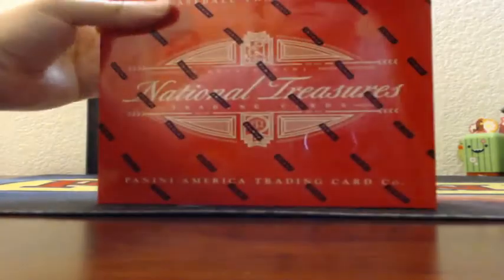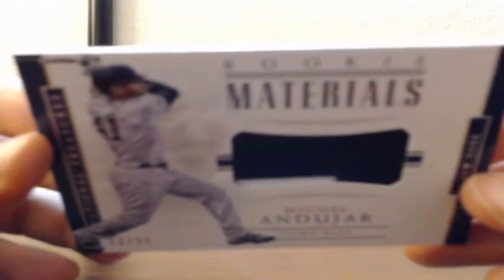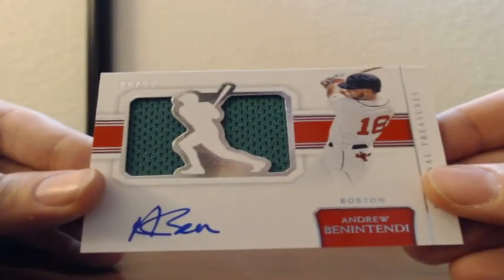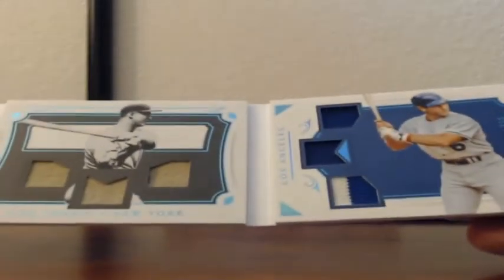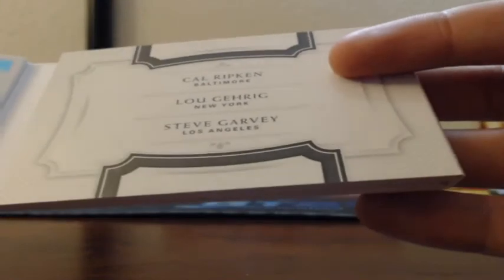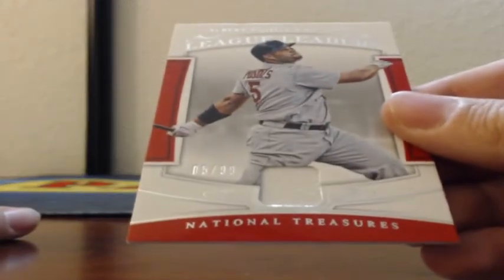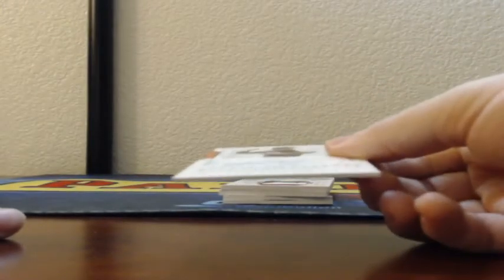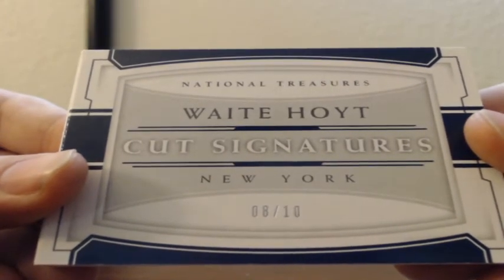2018 Panini NATIONAL TREASURES Baseball 2 Box Half Case Break 10-3-2018 (BOOK MOJO!)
2018 Panini NATIONAL TREASURES Baseball 2 Box Half Case Break 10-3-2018 (BOOK MOJO!)